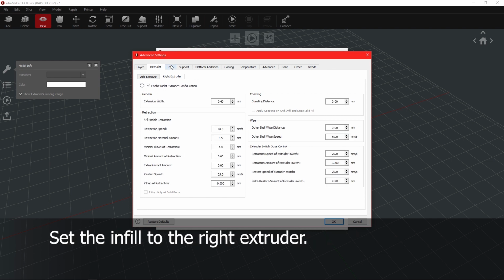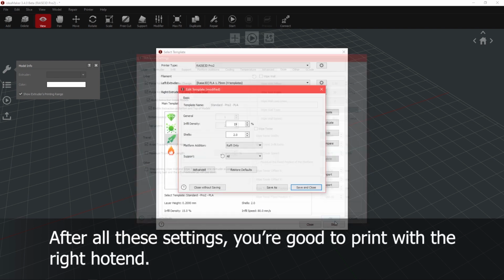3D printing with a specific nozzle in ideaMaker | Raise3D Quick Tech Tip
When 3D printing with our dual extrusion printers, your slice files will default to using the Left nozzle as the primary printing nozzle.  Whether you are selecting a dual extrusion part, or just prefer to use a specific nozzle, Nick shows us how to select the nozzle for your model, as well as any additional model additions such as supports and rafts.

To find out more about ideaMaker, check out the ideaMaker Basics video on this channel.
For advanced techniques and help, contact our tech support at help.raise3d.com

Raise3D is known for its award-winning, large-format 3D printers and built specifically for the needs of our customers to be more competitive, get to market faster and significantly reduce manufacturing costs.

With industrial-grade models like the Pro2 and Pro2 Plus providing a dual extruder 3D printer experience capable of reliable and repeatable FFF 3D printing, it’s no wonder Raise3D is the go-to choice for manufacturing and engineering on a global scale.

Our customers have come to rely upon our rigorous quality standards and trust our technological leadership in 3D printing. At Raise3D we encourage and value new ways of thinking, invest in research and development and promote the use of new technologies. Quality is at the heart of everything we do and customer satisfaction is our key performance indicator.

Raise3D Ecosystem:
•3D Printers
•ideaMaker
•RaiseAcademy
•RaiseCloud
•Open Filament Program